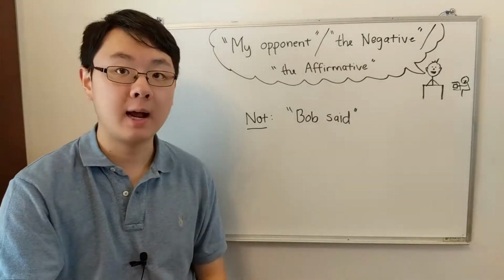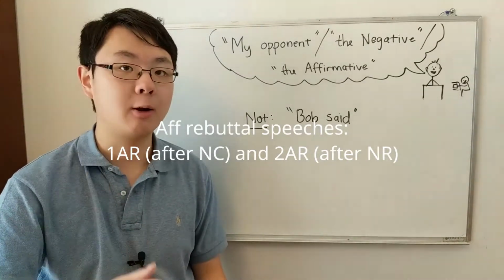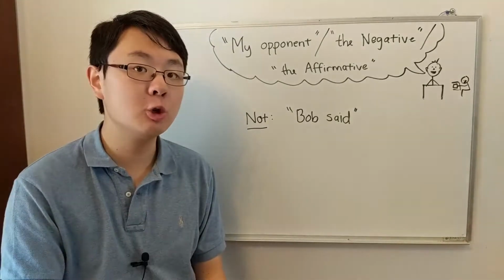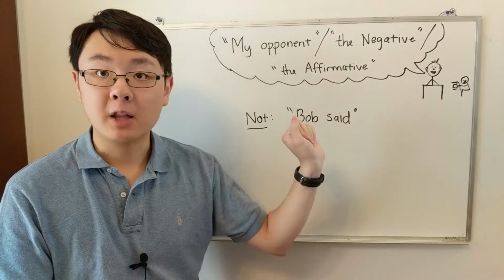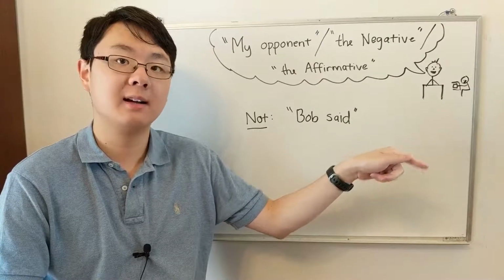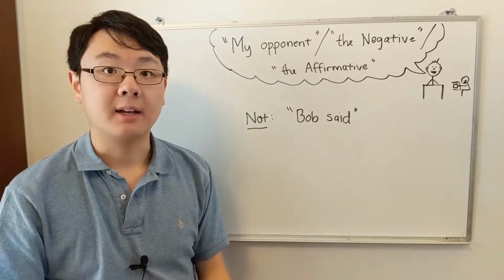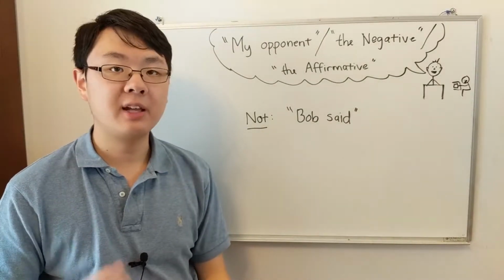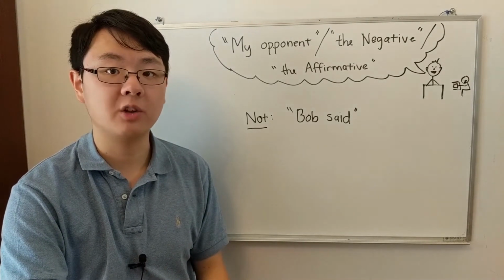Lincoln Douglas Debate 4.2: Intro to Rebuttals